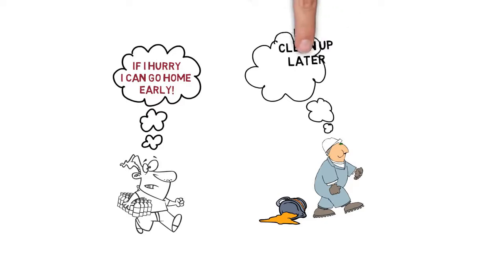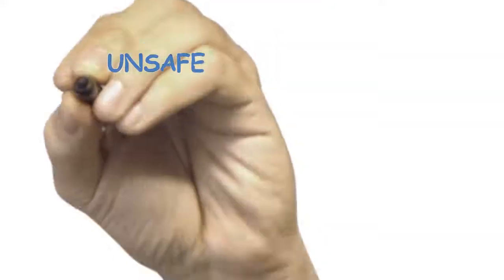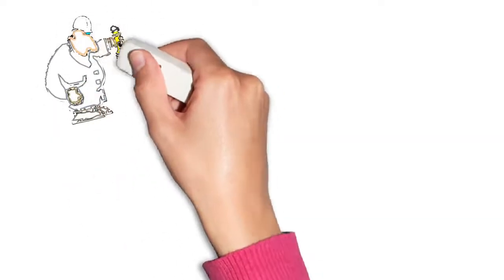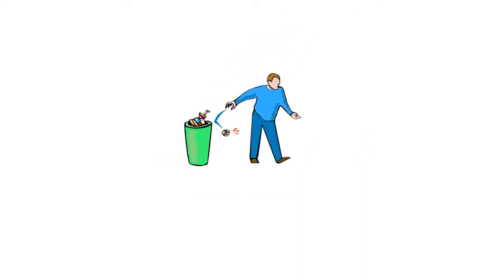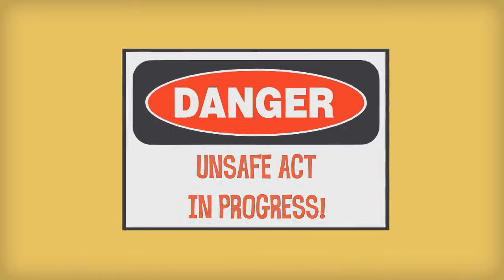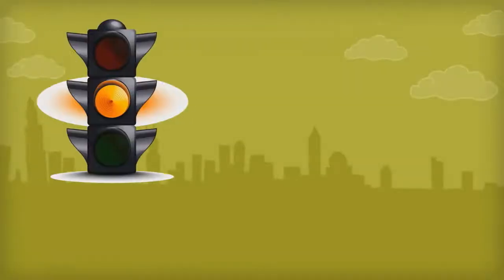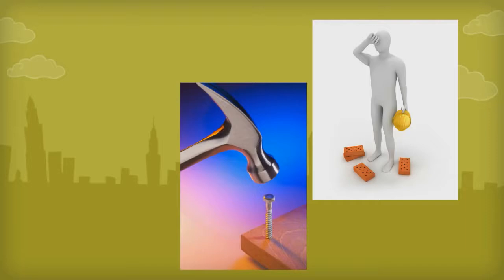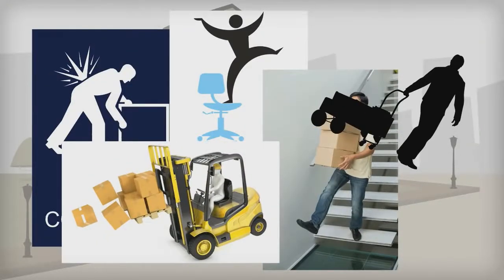What Causes Accidents Safety Training Video Preventing Accidents & Injuries